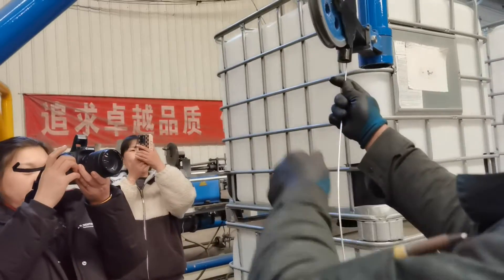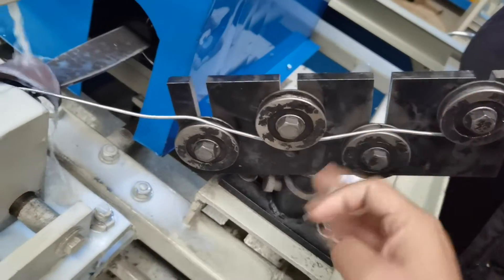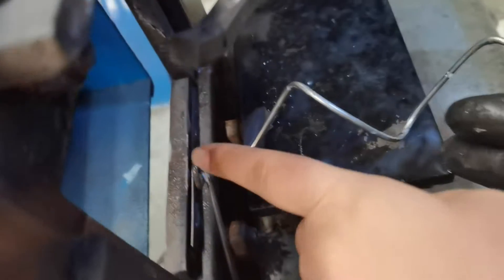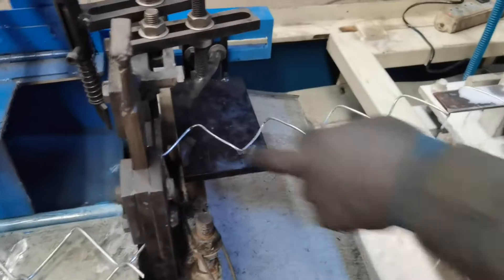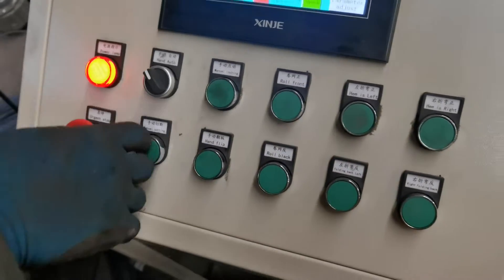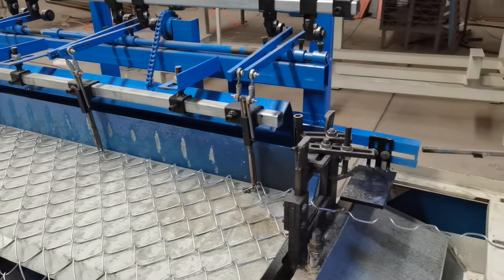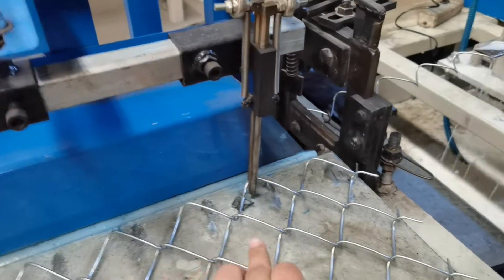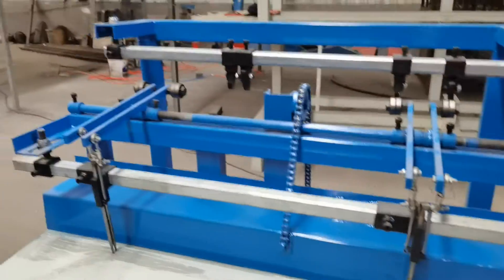Automatic Diamond Mesh Chain Link Fence Machine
THIS VIDEO HELP BEGINNER TO LEARN HOW TO OPERATE THE AUTOMATIC CHAIN LINK FENCE MAKING MACHINE STEP BY STEP.
1-INSERTING THE GLAVNIAZED WIRE OR PVC COATED WIRE INTO CHAIN LINK FENCING MACHINE
2-INSTALL AUTOMATIC CHAIN LINK FENCE MOULD AS YOUR REQUIREMENTS(MOULD ON VIDEO IS 50*50MM)
3-ADJUST THE MOULD AND BENDING WIRE TO MAKE THE WIRES ON SAME FLAT LEVEL.
4-WEAVING THE MESH STEP BY STEP UNTIL THE MESH LENGTH LONG ENOUGH TO ROLL ON THE WHEELS OF EDGES TWISTING AND BENDING SYSTEM
5-THE ROLLING THE MESH ON MESH ROLLER.
OUR AUTOMATIC CHAIN LINK FENCE MAKING MACHINE PRICE WITH SERVO MOTOR AND PLC SYSTEM MAKE ZERO ERROR AND AUTOMATIC BRAKE SYSTEM WHEN THERE IS WIRE OUT OF USE OR WIRE MIXING.
WE HAVE DIAMOND WIRE MESH FENCE MACHINE AND CHAIN LINK FENCE MACHINE IN STOCK FOR SELLING WELCOM YOUR ENQUIRY ON OUR WIRE MESH MAKING MACHINE
IF YOU NEED MORE TEACHING VIDEO ON AUTOMATIC CHAIN LINK FENCING MACHINE,WELCOME TO ME FOR MORE TEACHING VIDEO.
WE ARE CHAIN LINK FENCE MACHINE FACTORY WITH BEST CHAIN LINK FENCE MACHINE PRICE,WE HAVE DIFFERENT KIND OF CHAIN LINK WIRE MESH MACHINE FOR YOU HERE.
CHAIN LINK FENCE MACHINE DIE,CHAIN LINK FENCE MACHINE PARTS.
How to make a chain link fence mesh
double wire chain link fence machine
diamond mesh fence making machine
veldspan fence mesh making machine